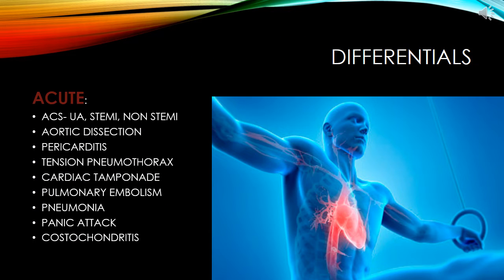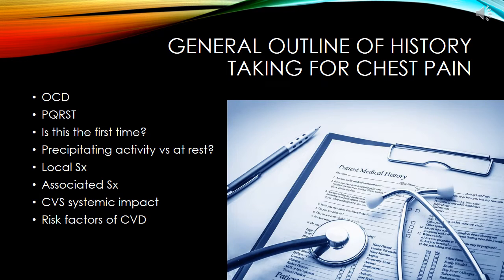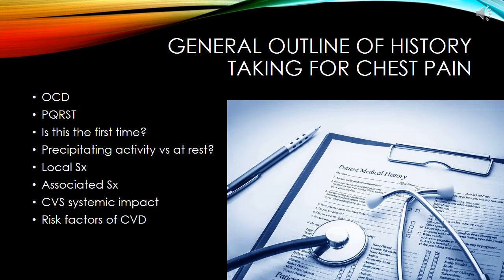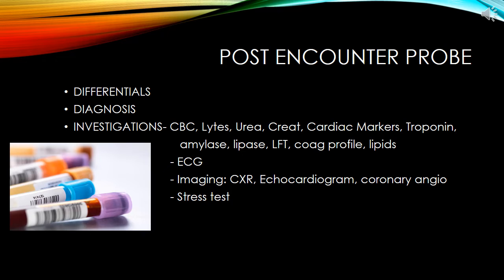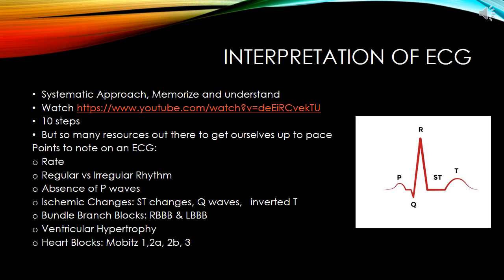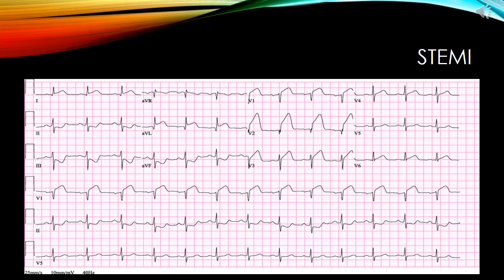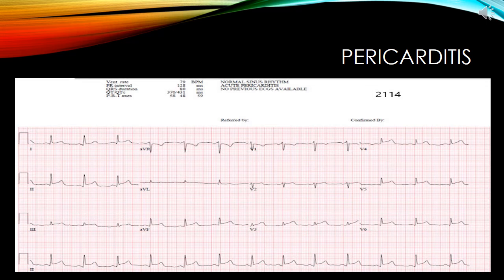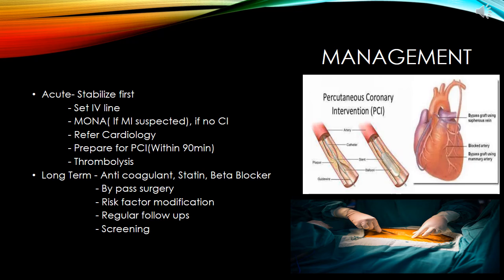CHEST PAIN station for NAC OSCE by Dr. Vigneswaren Rajaendran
This is a short introduction to Chest Pain Station for NAC OSCE. Hope the content gives you an idea on what to expect as well as plan your approach accordingly. All the best guys!!!